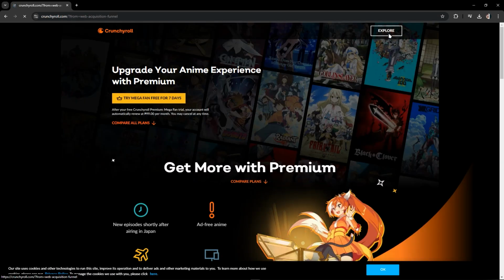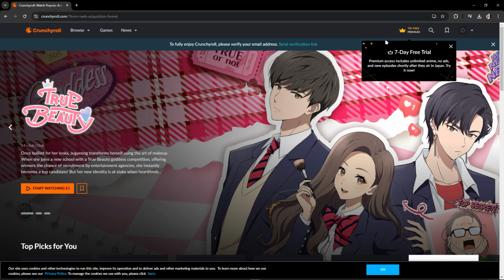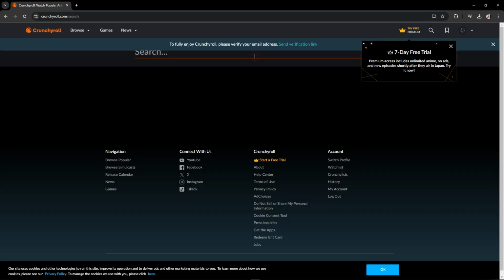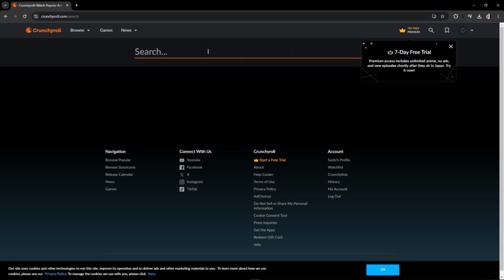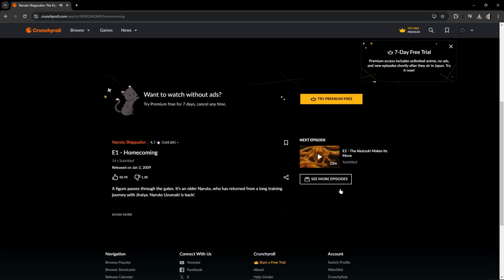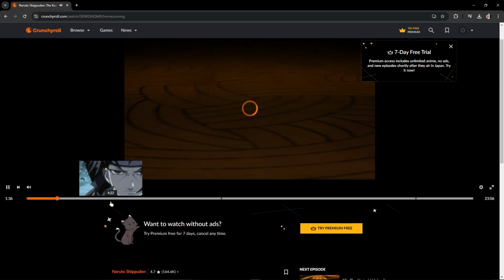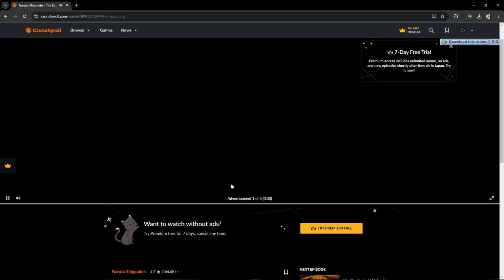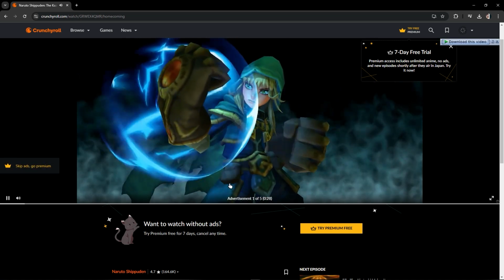HOW TO WATCH NARUTO SHIPPUDEN WITH ENGLISH SUBTITLES 2026! (FULL GUIDE)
In this video, I will show you how to watch Naruto Shippuden with English subtitles in 2026. Follow this guide to enjoy Naruto Shippuden with English subs on various streaming platforms.

0:00 INTRO
0:05 TUTORIAL